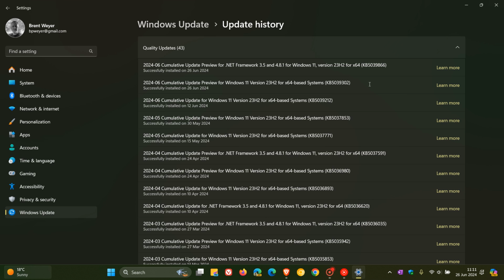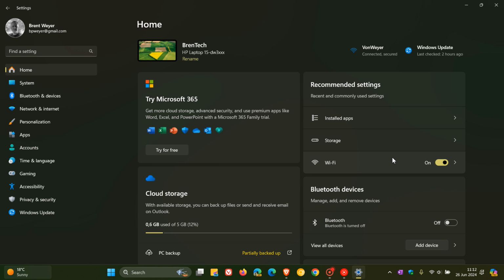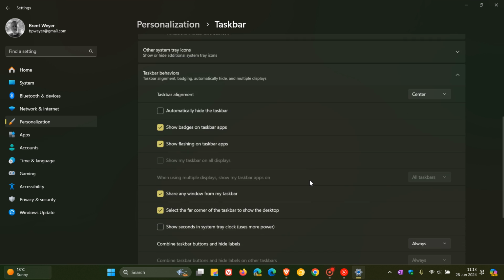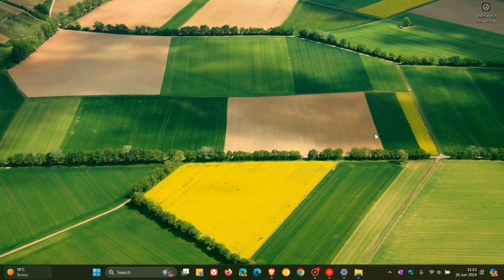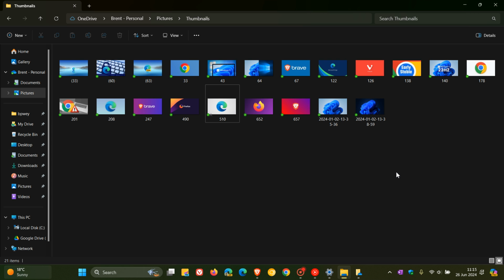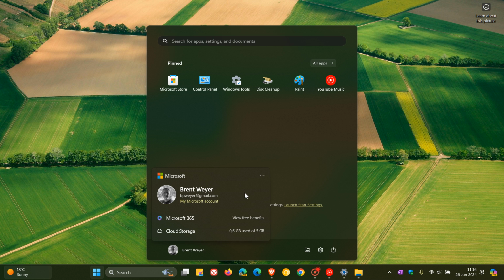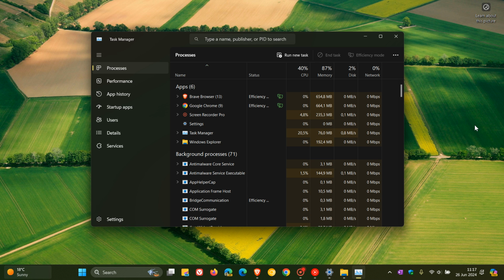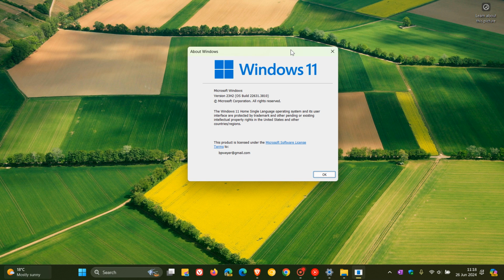Windows 11 KB5039302 Released with 6 New Features an "Ad" + Plenty Bug Fixes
This latest optional "C" release update for June 2024 adds a new Game Pass recommendation card on the Settings home page, the show desktop button is on the taskbar again by default, you can now create 7-Zip and Tape Archive (TAR) files using the context menu, adds support for Emoji 15.1, you can now copy files from the Windows Share window, starts the rollout of the new account manager on the Start menu, includes 5 Task Manager improvements and includes plenty more fixes. The update pushes version 22H2 to Build 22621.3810 and version 23H2 to Build 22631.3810.